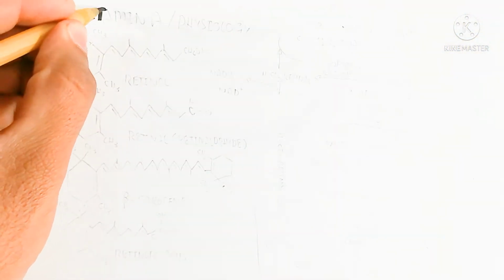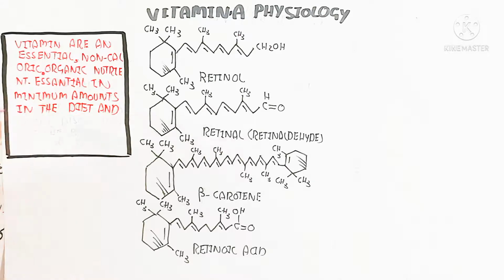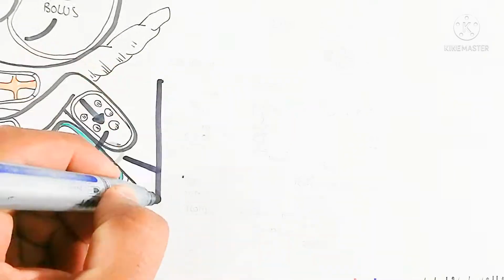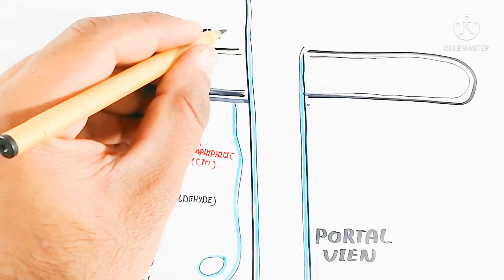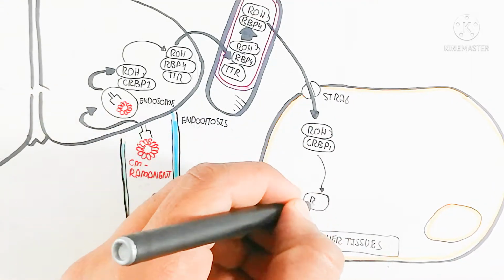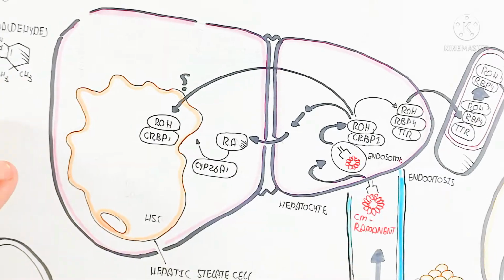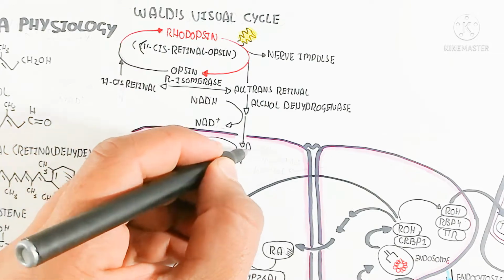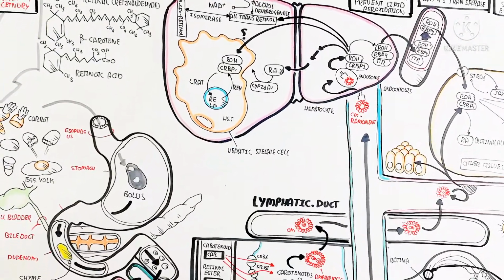vitamin A physiology/walds visual cycle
please make sure to support
by some little steps

in this video i discussed about vitamin A physiology/walds visual cycle